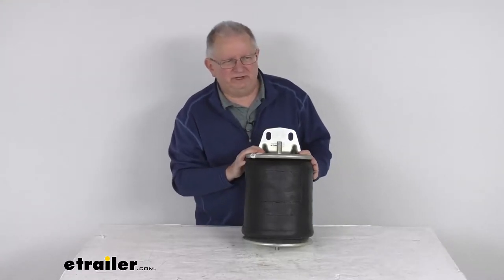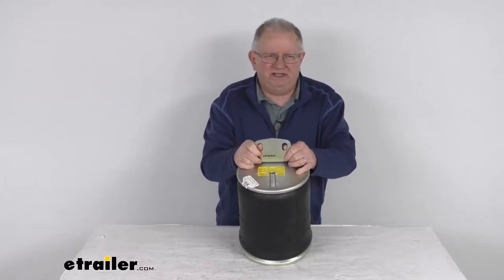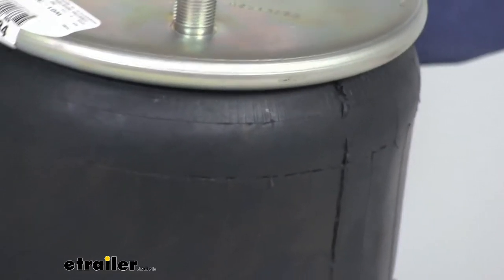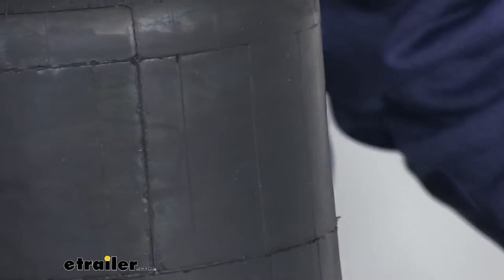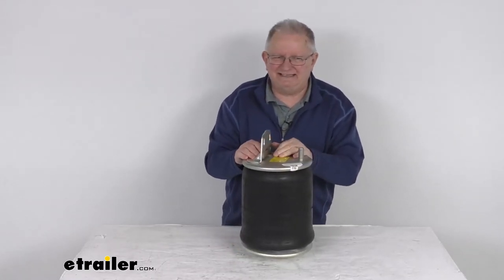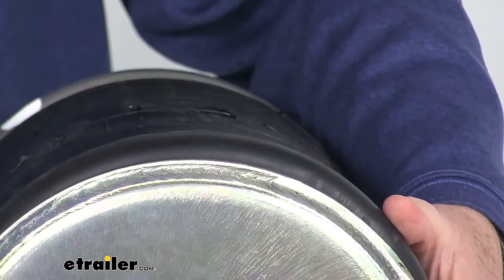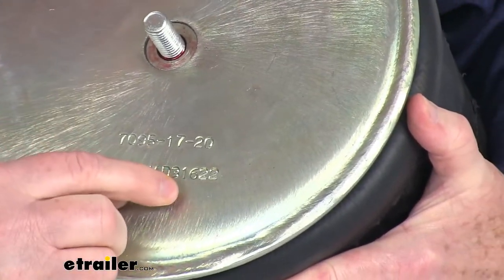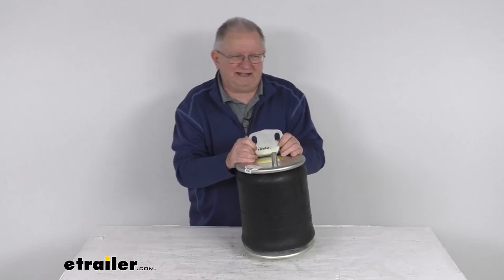etrailer | Feature Review Replacement Heavy Duty Firestone Air Bag for RV Applications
Click for more info and reviews of this Firestone Air Bag Compressor Kit,Vehicle Suspension:

Hello everybody. This is Jeff at etrailer.com. Today, we're gonna take a look at this replacement, heavy-duty Firestone 1T reversible sleeve spring for truck and trailer axles. Now, this will replace the original heavy-duty sleeve spring that's on your truck and trailer axle. And to match it up to get the correct spring, if you notice on the top here, it'll have a top plate number. Just want to zoom in.

If you look at that right over here, you can see that number which is 3253. Also, has a bellows number, which would be stamped upon the bellows itself. I can turn that around and I'd be able to get that on here. And you can see that would be stamped right in there. That's bellows number of 1T15CCR6.

Now, the application for this spring is the Neway 90557290 and the Neway 90557308. Few specs on this, the height when this is extended is 20 1/2 inches. When it is compressed is 6 5/32 of an inch. The top plate width right up here is nine inches. The piston width at the bottom is gonna be 9.45 inches.

And that will be a number on the bottom, it's a piston number. And again, if we can zoom in, I'd be able to show you that. See if you don't get a glare on it. And if you noticed as we turn this around, and you'll see the numbers. There you go, you can probably see that.

And it'll say right here, 9645 for the piston number. But that should do it for the review on the replacement, heavy-duty Firestone 1T reversible sleeve spring for the truck and trailer axles..